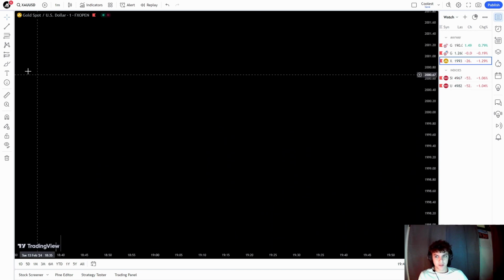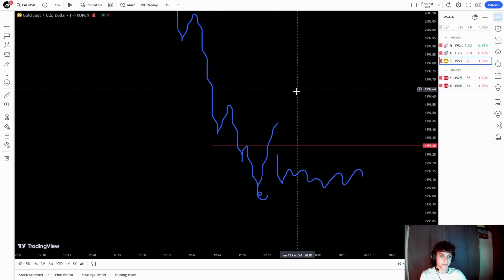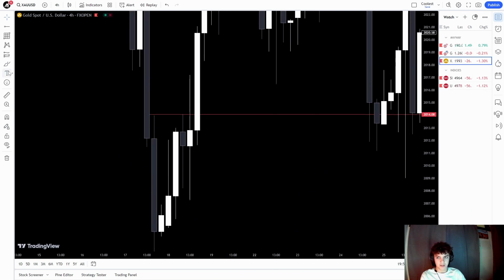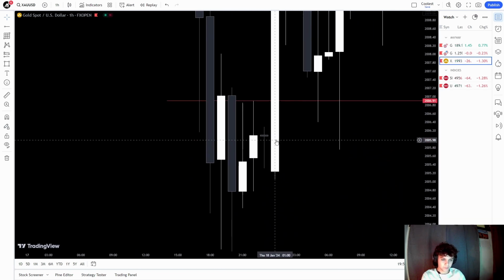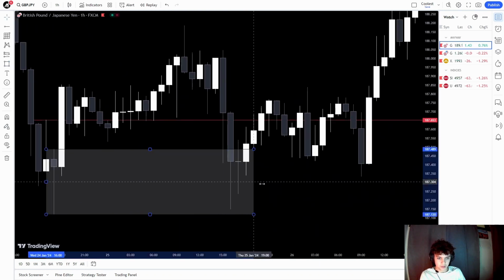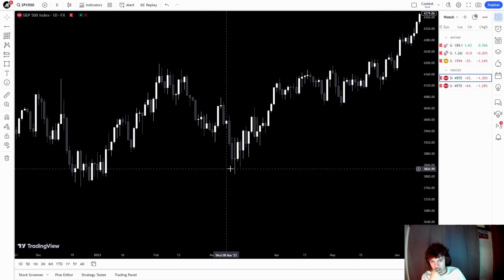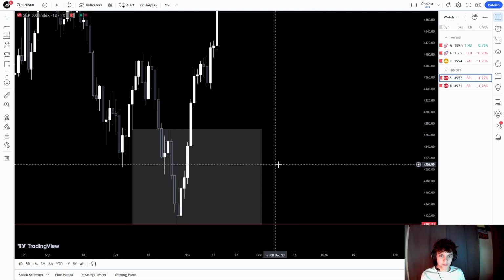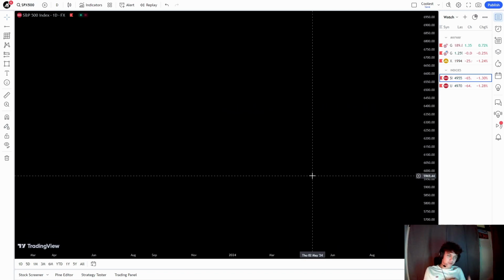How to Spot Order Blocks in the Market